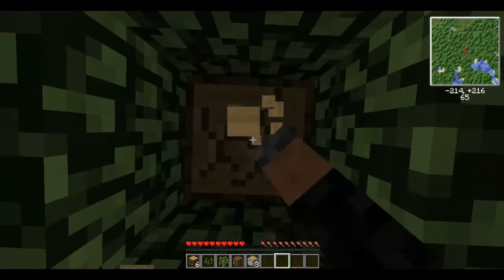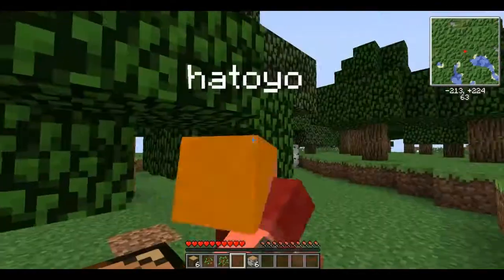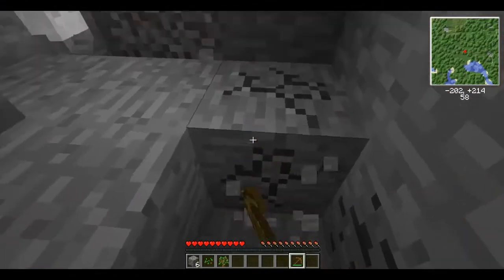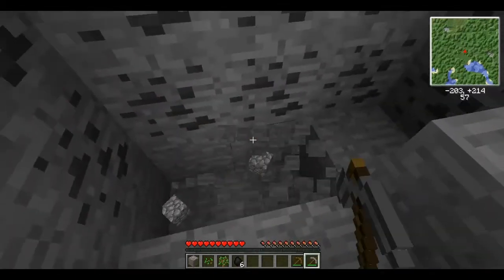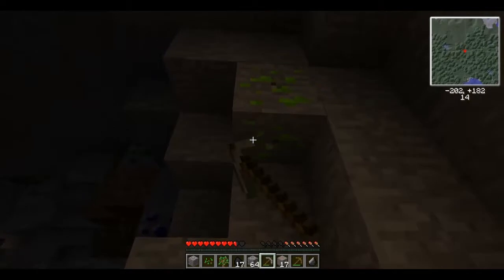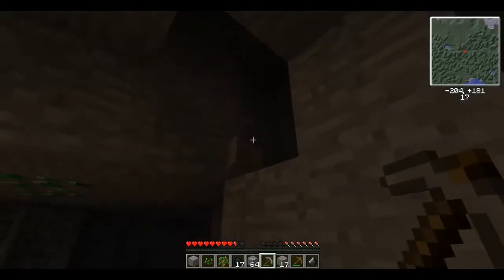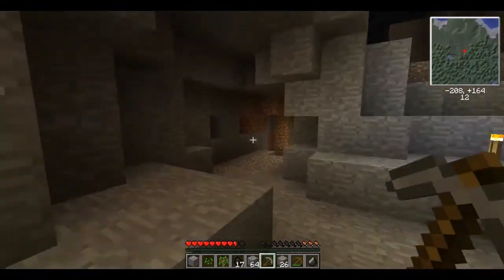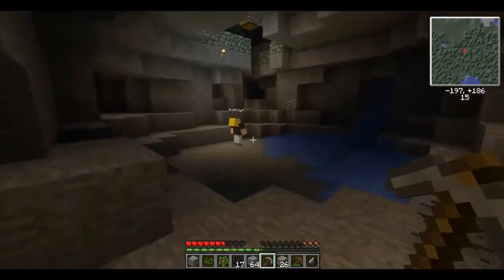Tekkit: Part 1 - "Let's start!"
This is the first part of the new tekkit series by the Excaliburs. Today we start with the tekkit survival by punching trees and mining coal!